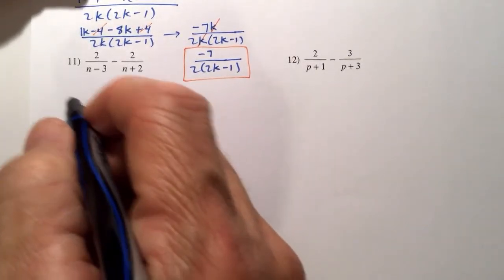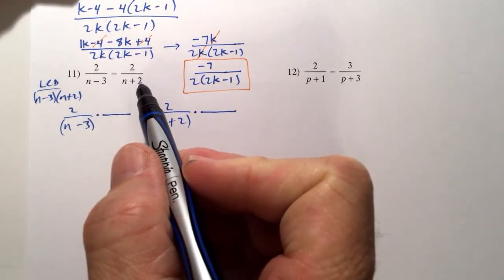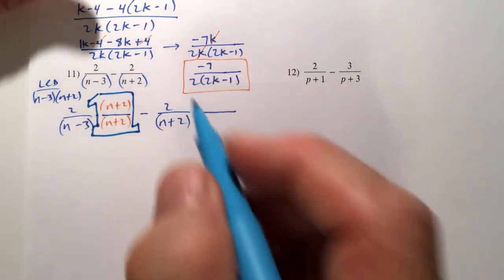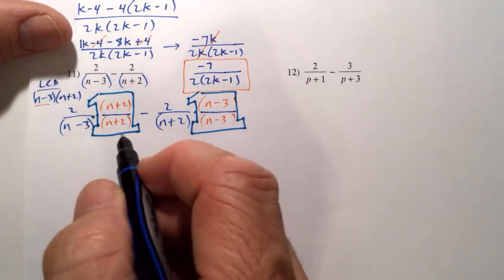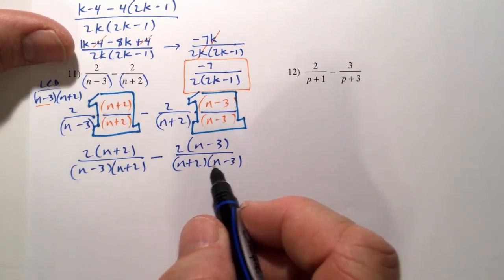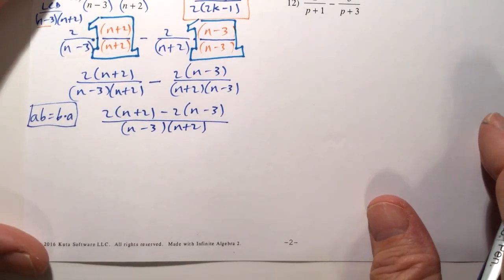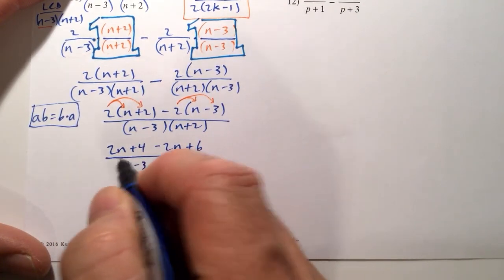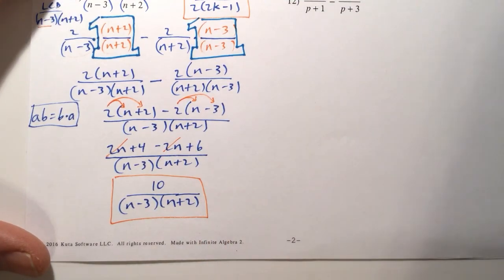Add and Subtract Rationals 4 of 4 (#11)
Add and Subtract Rationals